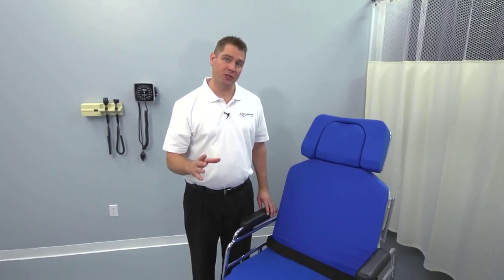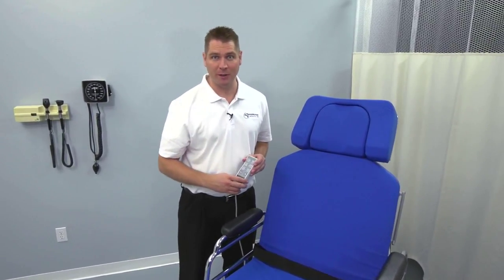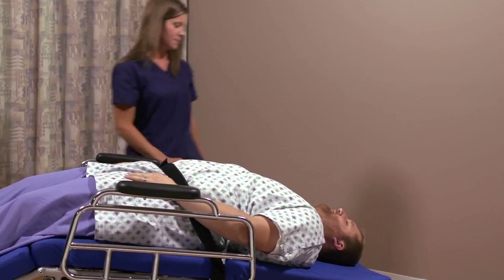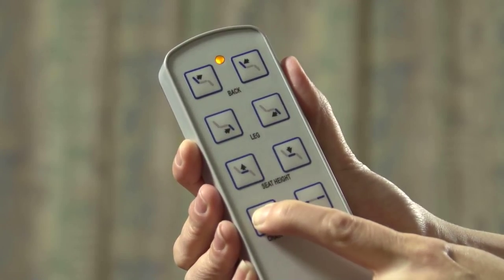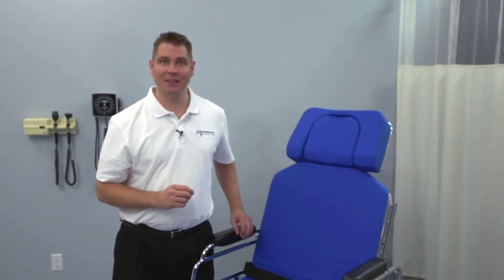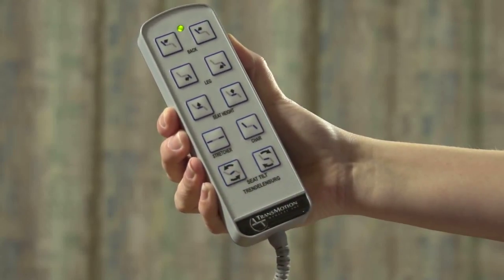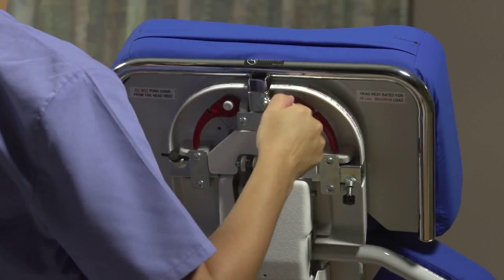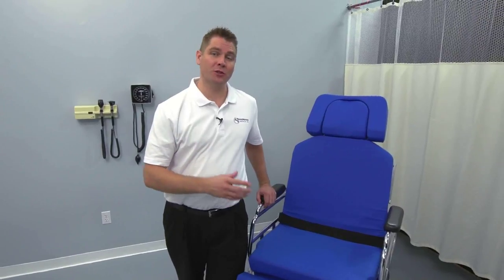TMM5 In-Service Training Video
This video helps to show current customers how to operate their TMM5- Surgical Stretcher- Chair